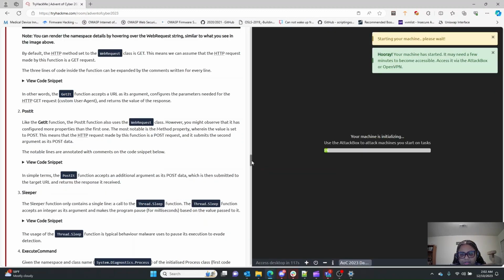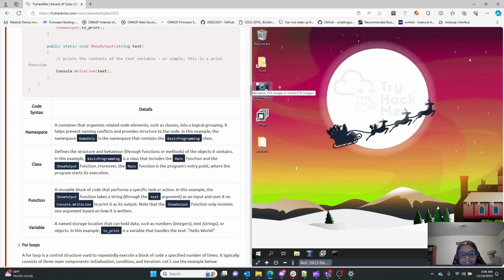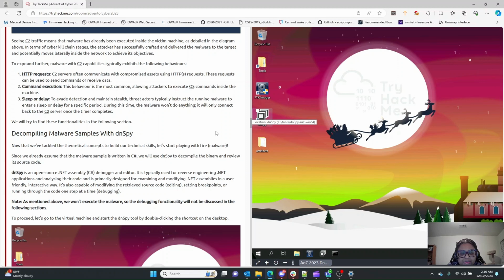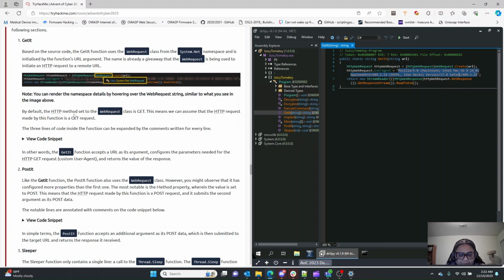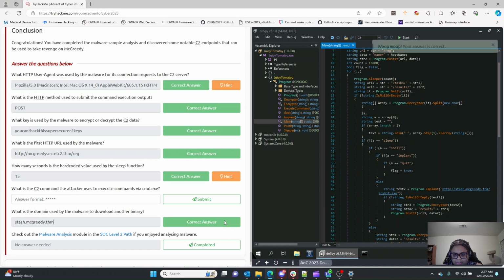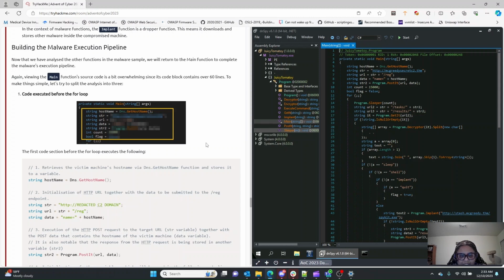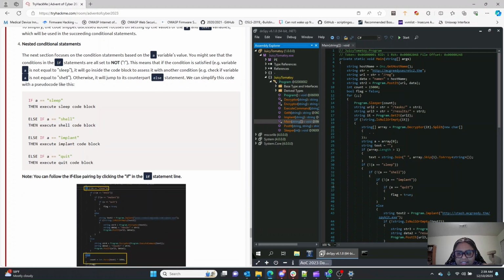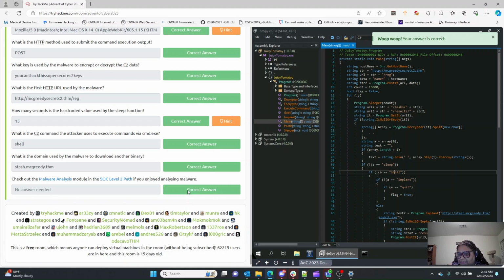Day 9 - She sells C# shells by the C2shore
Solving